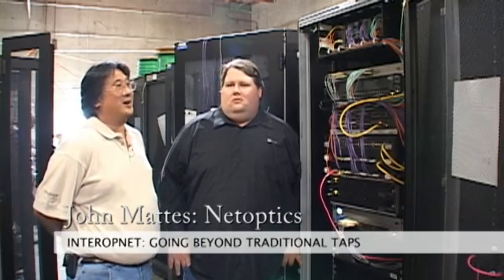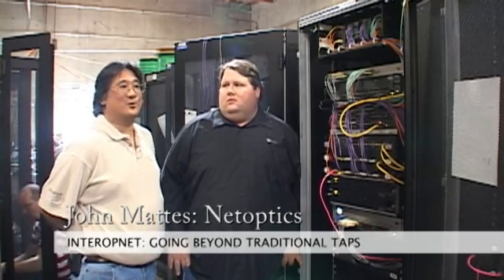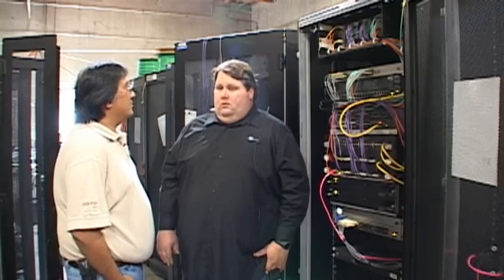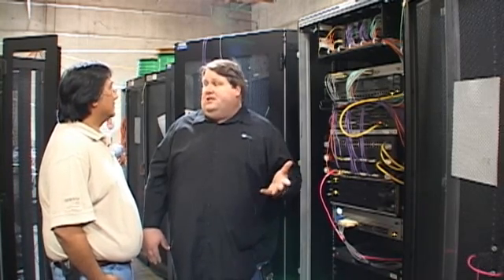netoptics-nextgen_taps.flv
John Mattes of NetOptics talks about going beyond plain old taps and how tools like the Director allow the team to sling photons from taps around the InteropNET to where the test tool actually lives.